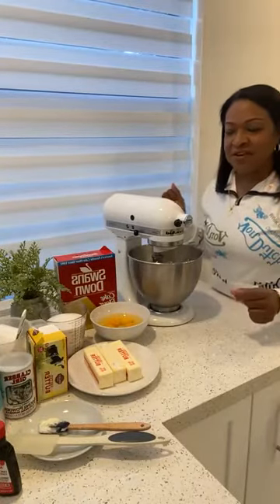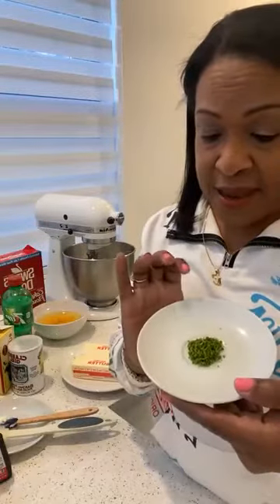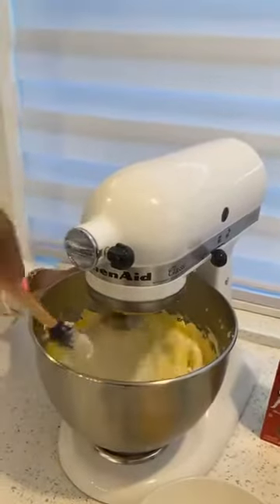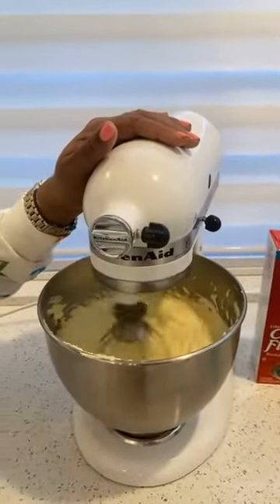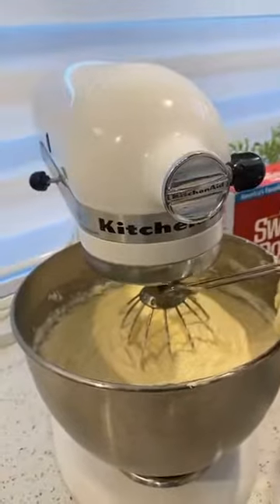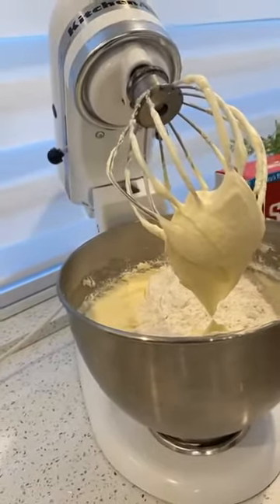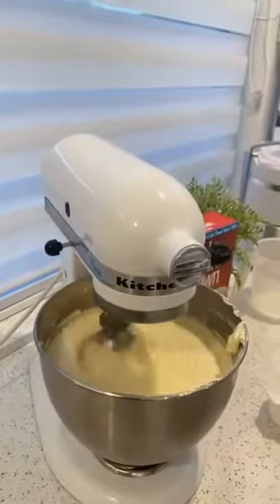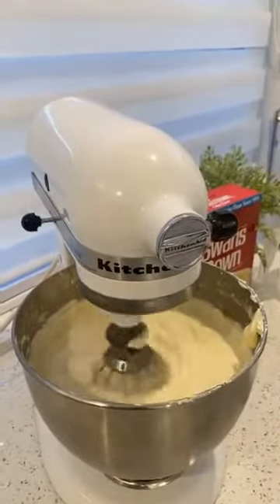7-up pound cake. Charm Cooking. Find me on Facebook!